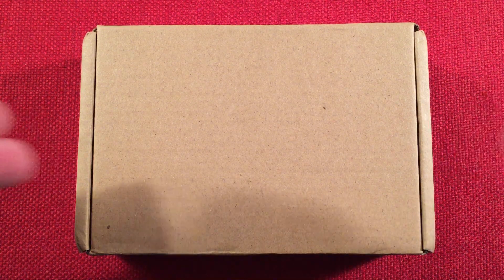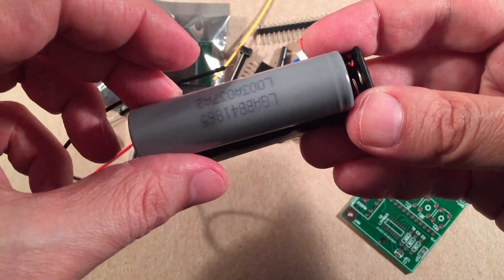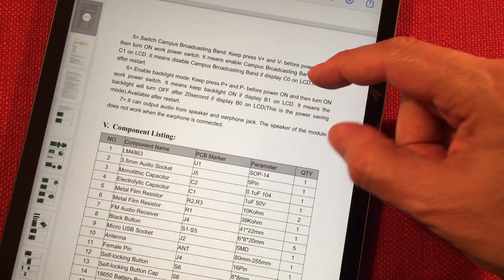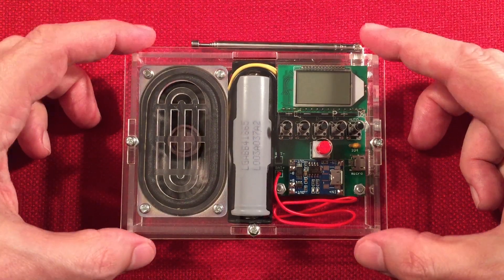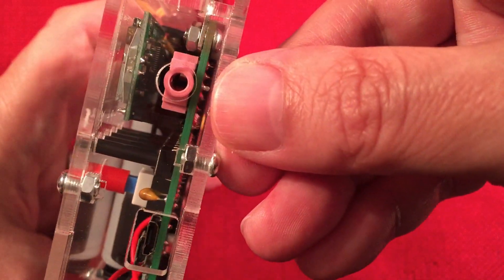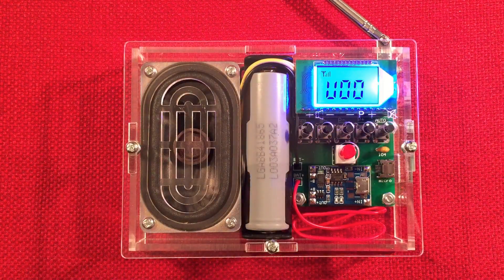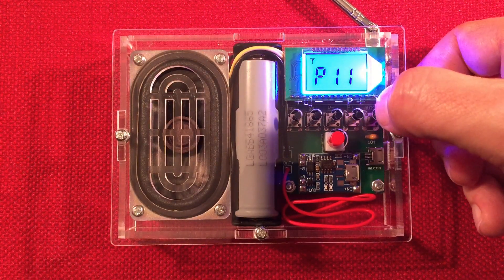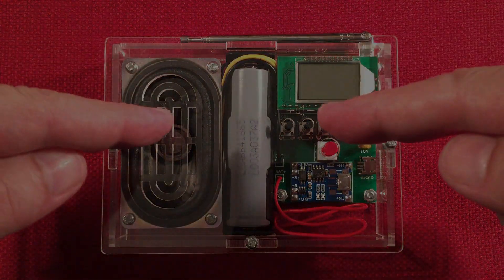ICStation DIY FM Stereo 18650 Powered Radio Kit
The ICStation GY18971 DIY FM Stereo Radio Kit is Awesome!  I love that it is powered by an 18650 Rechargeable Battery.  This Kit should be on your List of Builds.  Probably your Fourth, or Fifth.  It will require soldering in some small components.  A rewarding Project, the FM Stereo while using Headphones is Fantastic.

▶ The GY18971 FM Radio Kit at Amazon
▶ ICStation Kits at Amazon

Features I like about this FM Radio Kit:
FM Reception is Above Average.
FM Stereo on Headphones.
Clear LCD.
Ability to have Display Light Always On.
Two FM Bands, 76-108, or 87-108MHz.
100 Presets, instead of the Stated 22.
18650 Power Source.
Nice Acrylic Enclosure.
Simple, Auto Scanning Feature that Works.
Thirty Step Digital Volume Control.
Great Selectivity.
PCB is Easy to Work on.

Features that can be Added or Improved on:
Include Charging Cable.
Revise Instructions.  Addressed in Video.
Provide Proper Mounting Hardware for FM Antenna.  Addressed in Video.

Overall, this is a Kit you can Use, and Show Off at the Same Time!  Plus enjoy the Sweet Stereo Sound it produces, and know you have hundreds of charges on your 18650 :)

Special thanks go out to my Cornerstone Supporters:
Arnold Alt
Peter Atkinson
floredon
Jon B
Gary B
Don B
Paul B
Rita B
Eric C
Chuck E
Loretta J
Mac R
Bill W
Raymond V